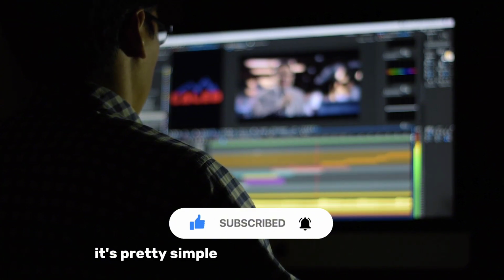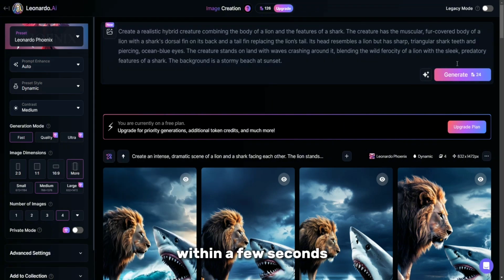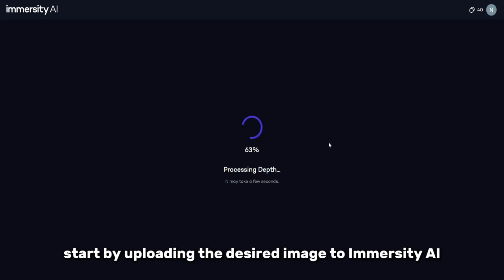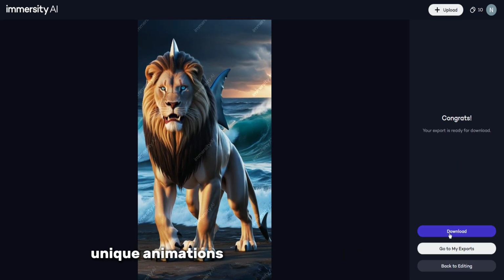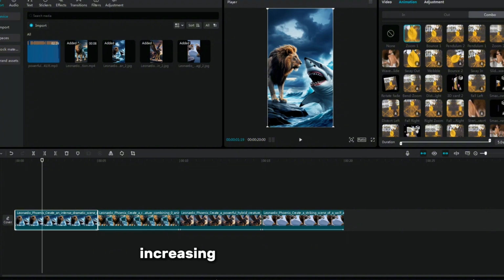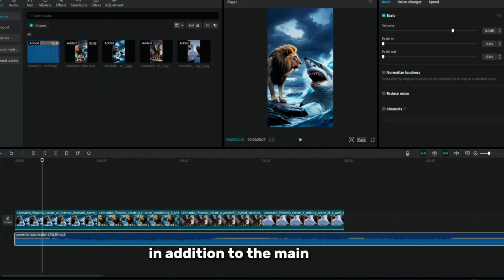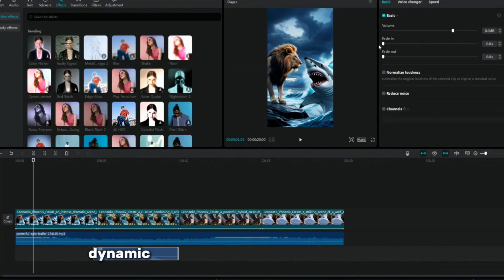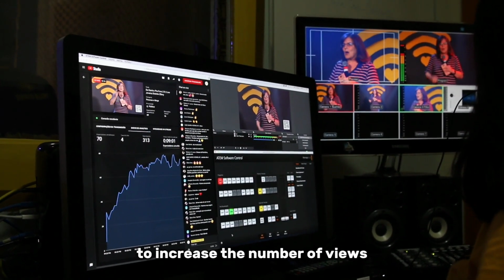How to Make Viral Animal Videos for Free